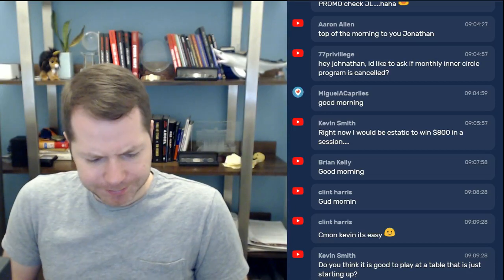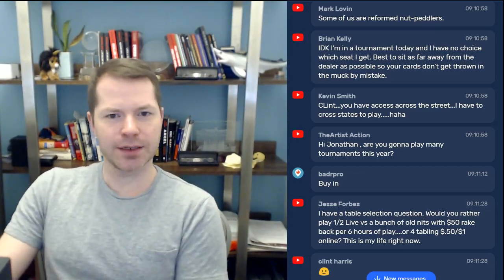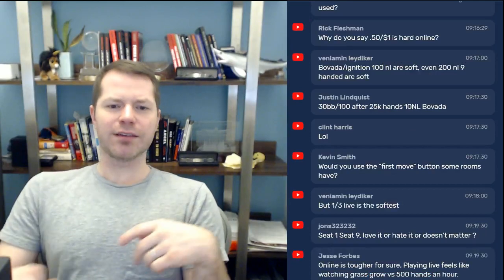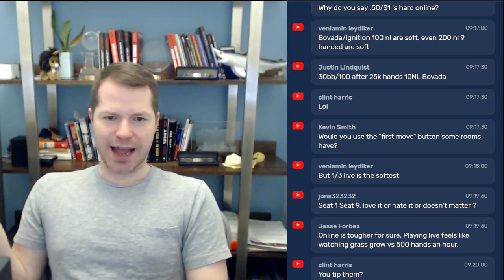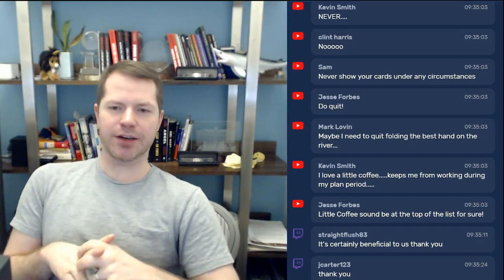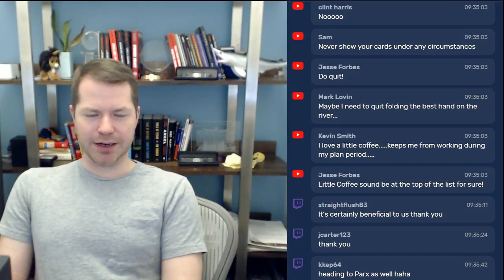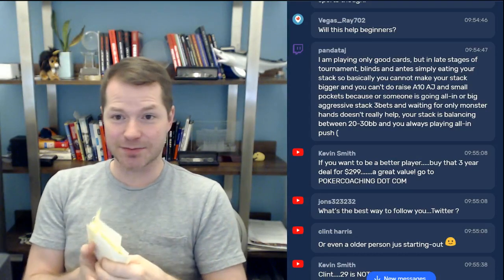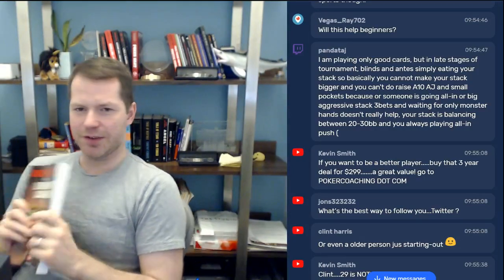Seat Selection - A Little Coffee with Jonathan Little